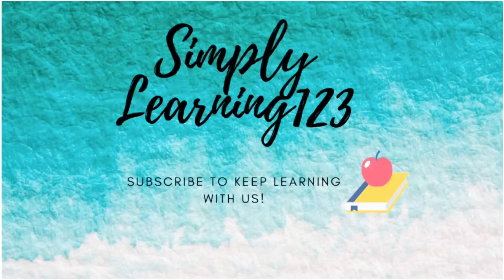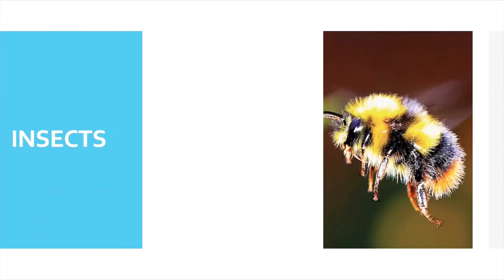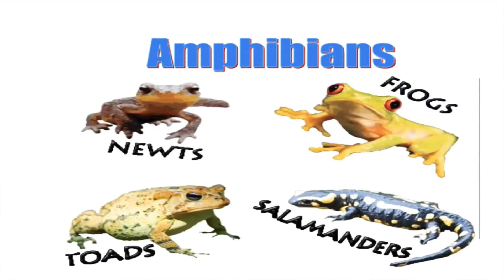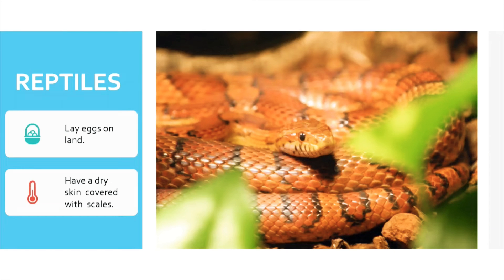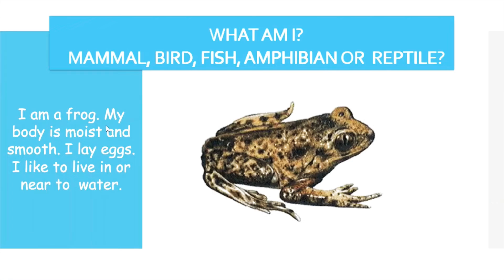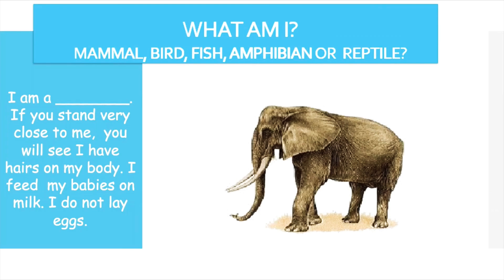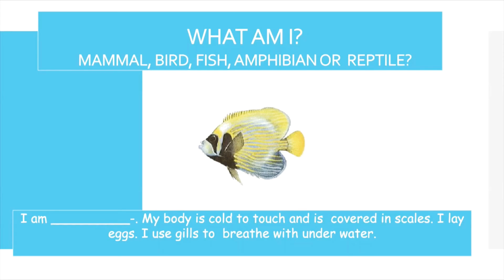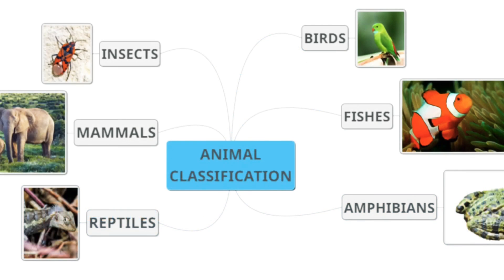CLASSIFICATION OF ANIMALS | Types of animals for KIDS | ANIMAL GROUPS | Grade1 |Science lesson VIDEO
(*USE EARPHONES FOR AUDIO CLARITY*)
IN THIS VIDEO THE DIFFERENT TYPES OF ANIMALS OR THE CLASSIFICATIONS OF ANIMALS IS DECRIBED CLEARLY.  THERE ARE A FEW RIDDLES TOWARDS THE END OF THE VIDEO ,  THIS EDUCATIONAL VIDEO IS SIMPLE AND  EASY TO UNDERSTAND FOR KIDS.